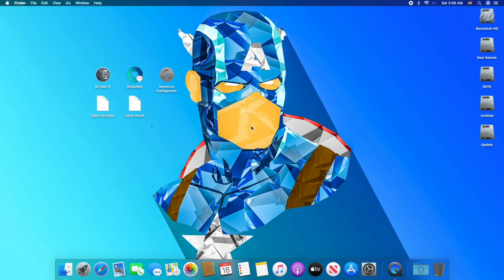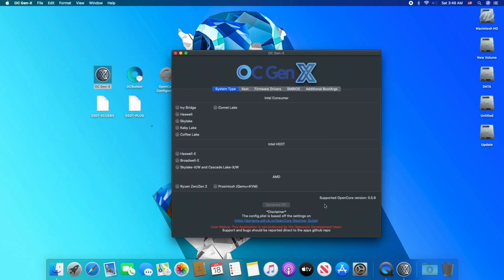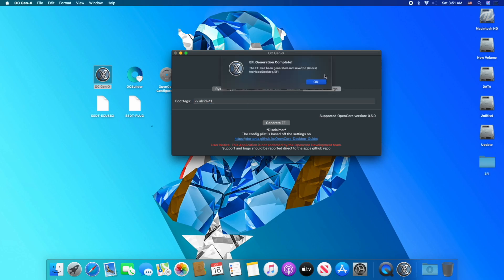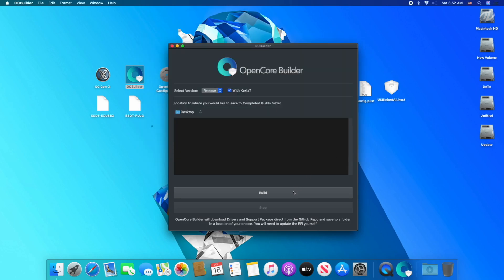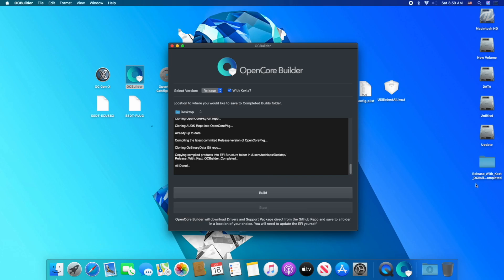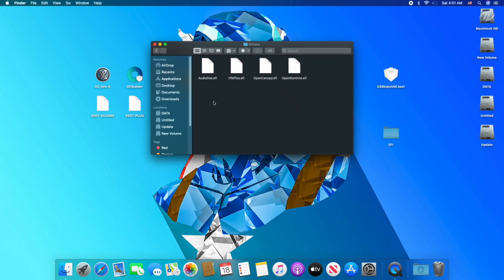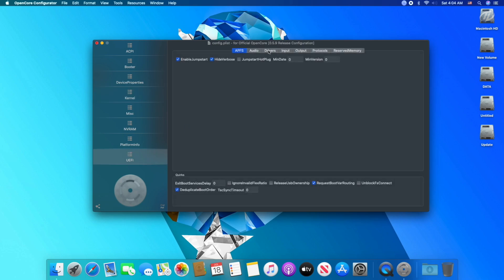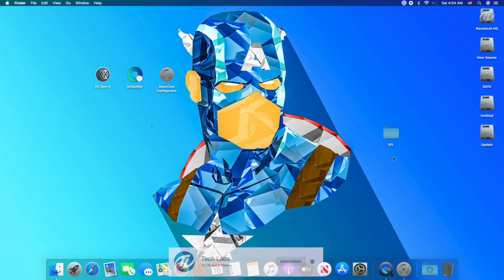How to Create OpenCore EFI for macOS Big Sur (Beta) | Hackintosh | Ryzentosh | Step By Step Guide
Thanks :)

How to Create macOS High Sierra Bootable USB on Windows without Mac & Transmac

Credits:

• vit9696
• Open Core Team
• Pavo IM
• Mackie

Thanks :)